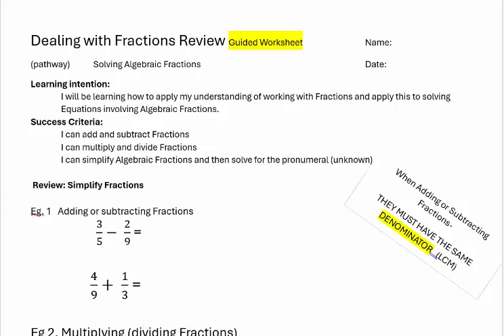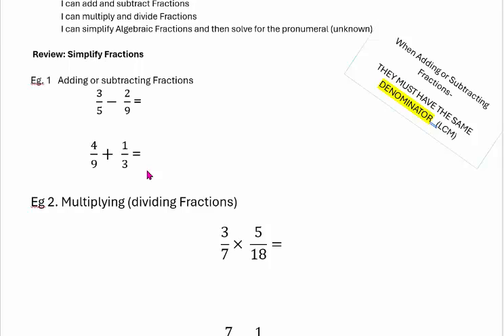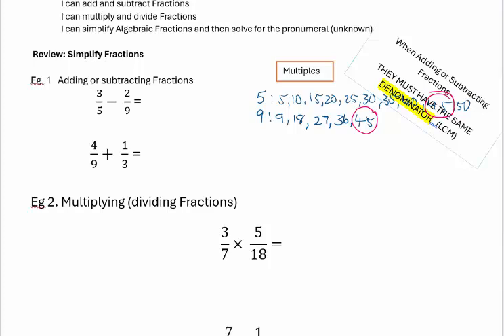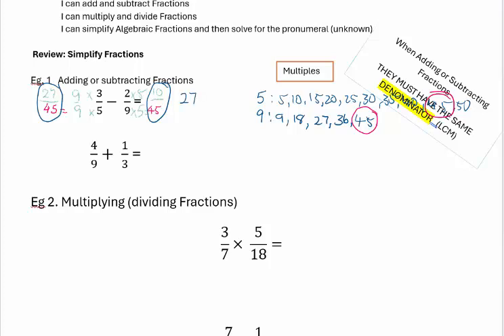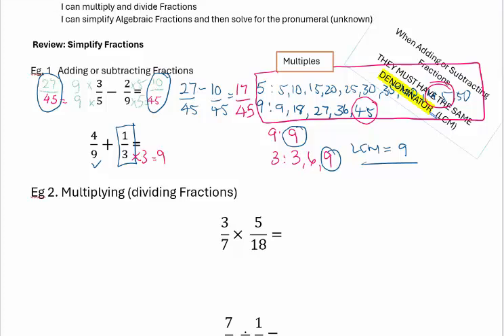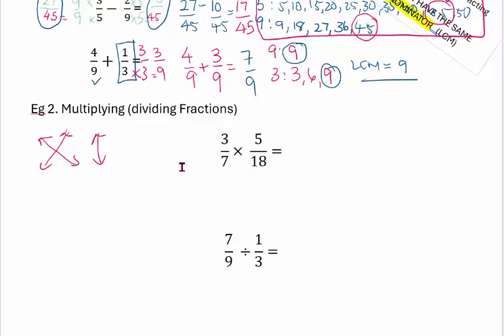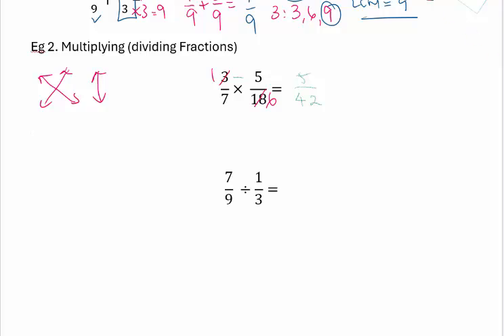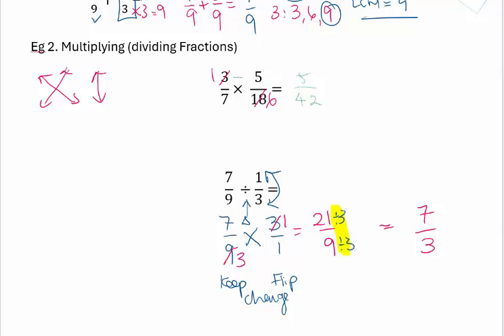Dealing with Fractions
This is a review outlining the strategies used when dealing with the four functions of fractions.
It outlines Ms.Catt's thinking to prepare students' for working with Algebraic Fractions.